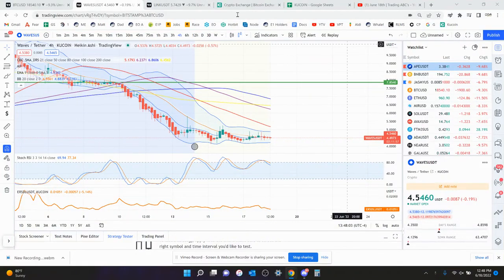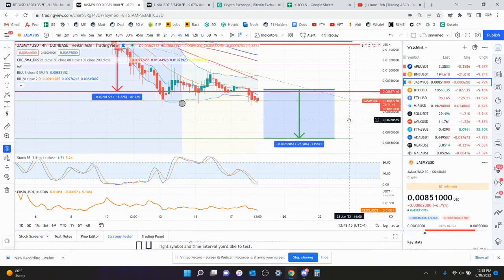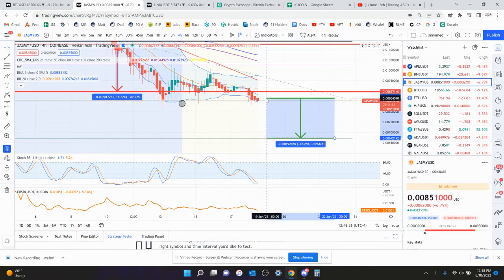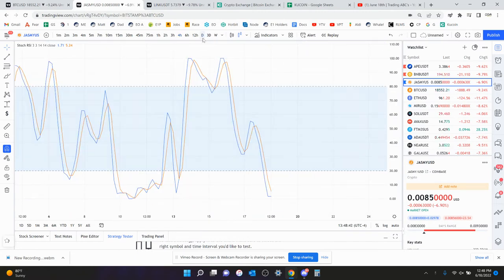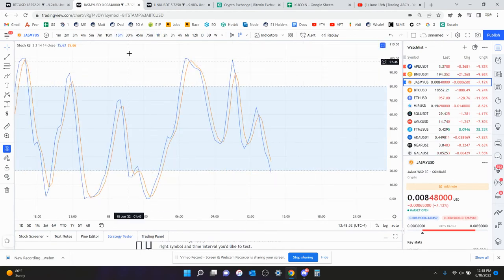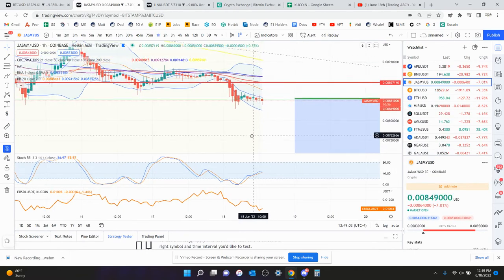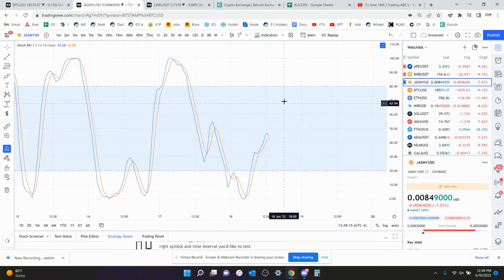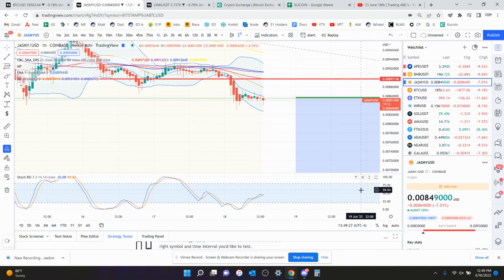Jasmy Coin Crypto - Price Prediction and Technical Analysis June 2022